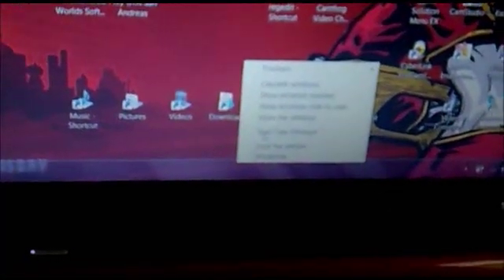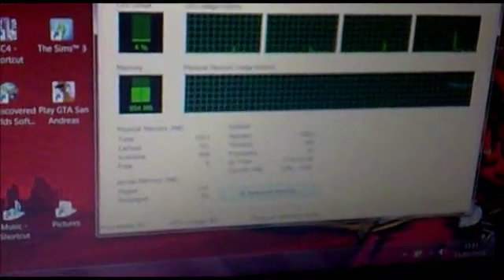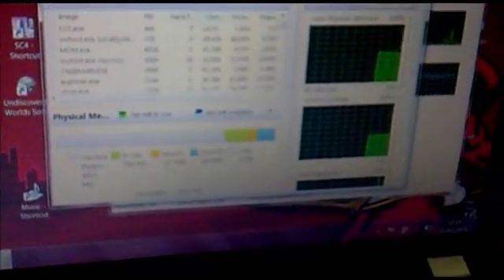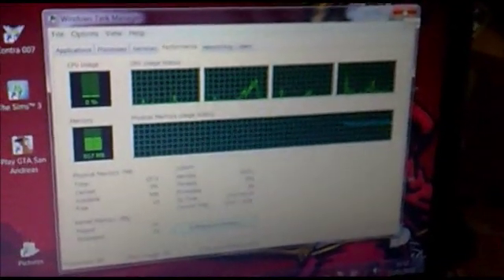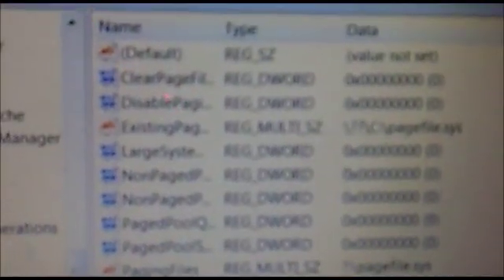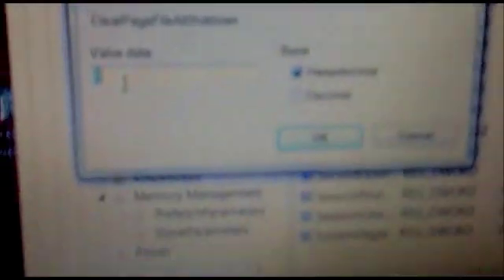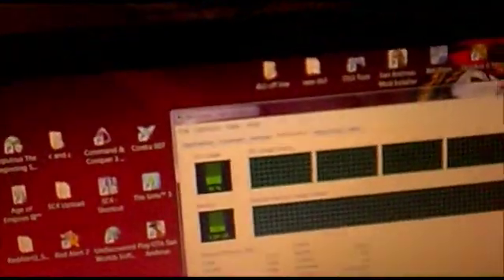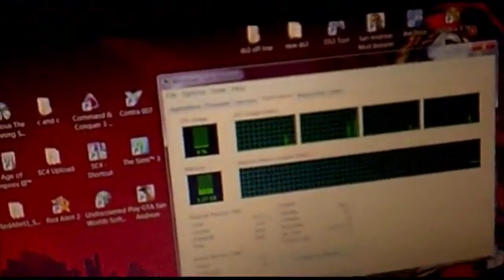how to fix HARDWARE RESERVED memory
i try to keep video short as possible.